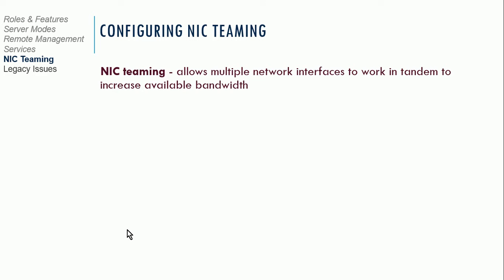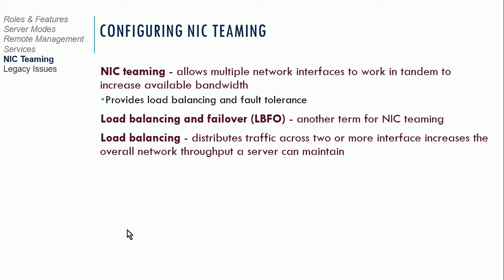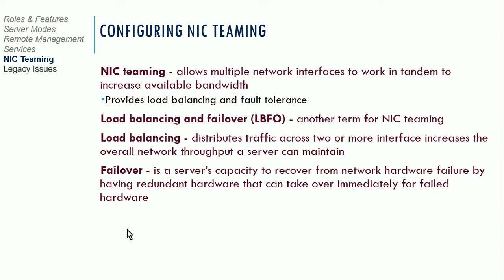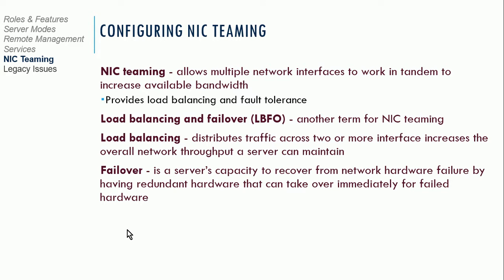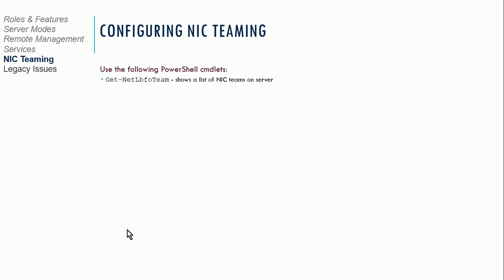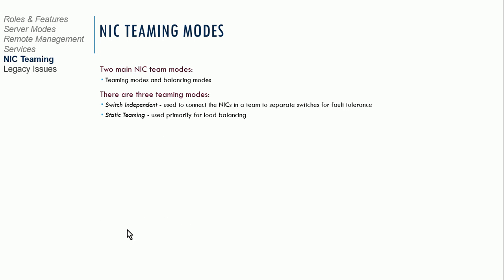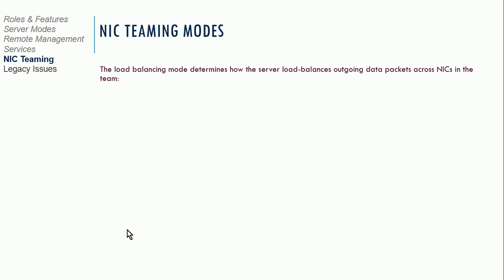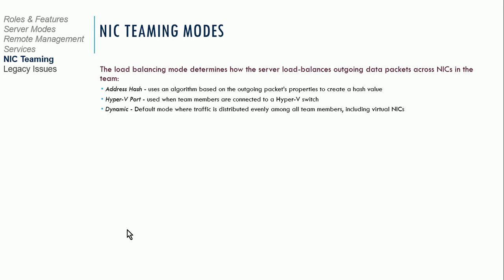CST 200 3E NICTeaming